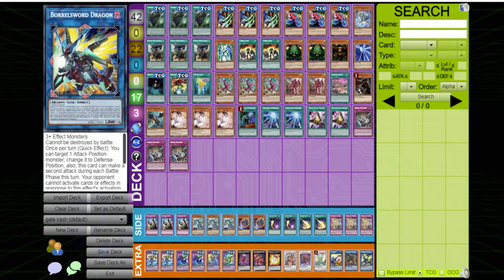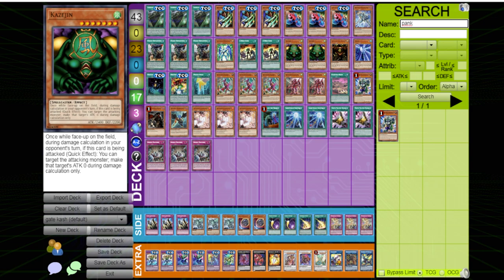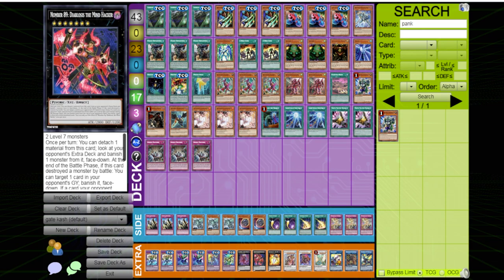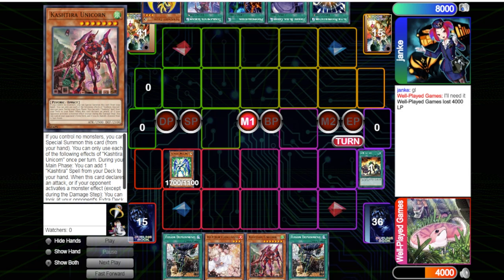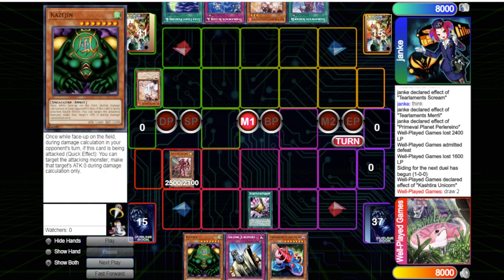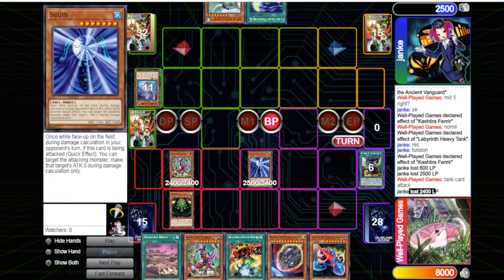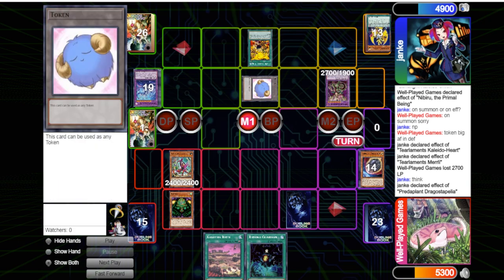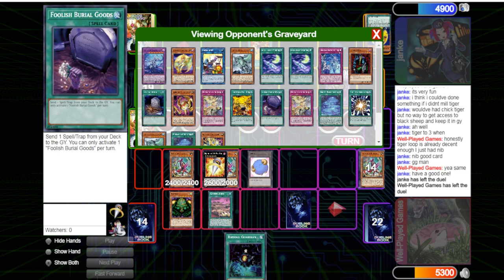Does Gate Guardian Thrive Against Tearlaments?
We're back with GG, Gate Guardian is a really fun TCG archetype for YuGiOh that has yet to find a solid footing in the game.

0:00 Deck Profile
7:38 Vs Tear Replay Analysis